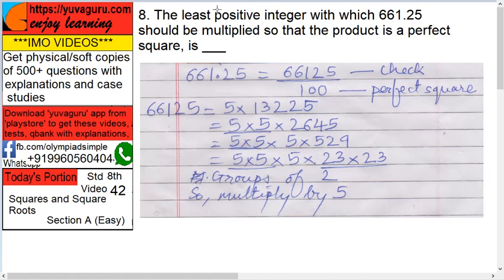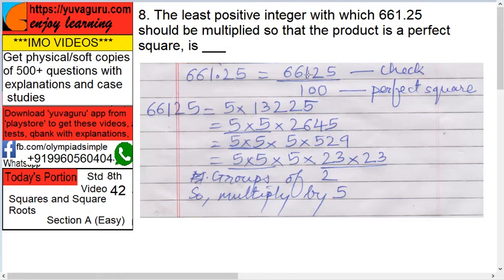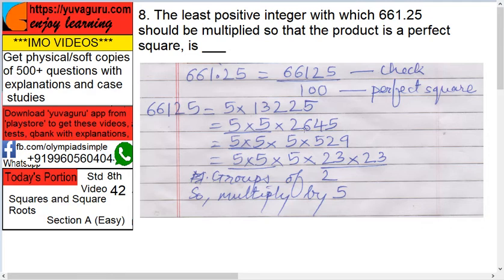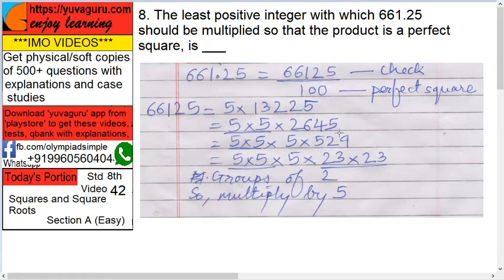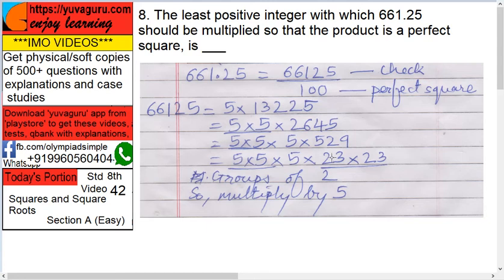IMO Video Std 8 Squares and Square Roots